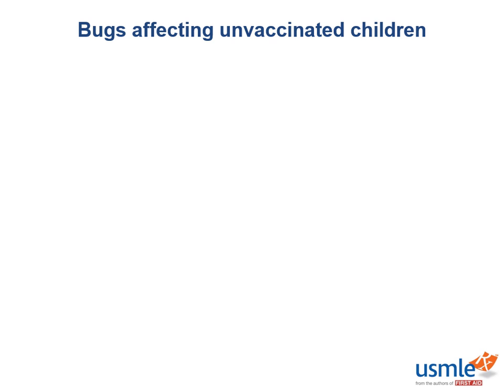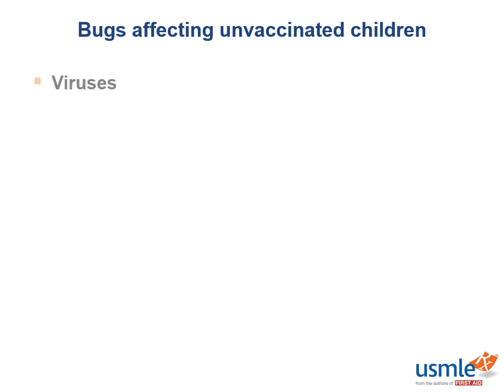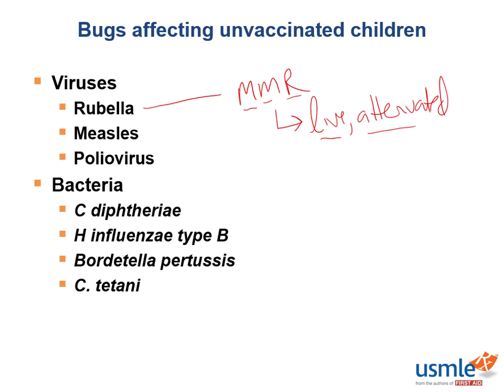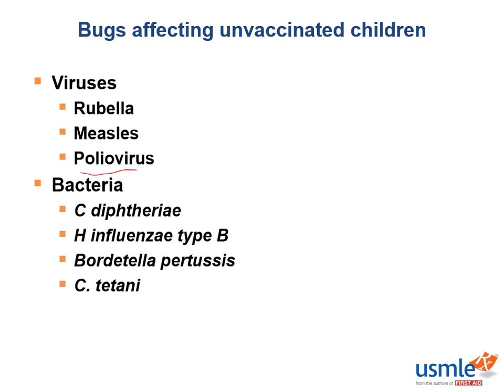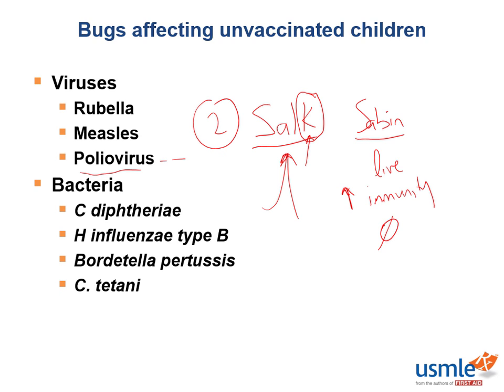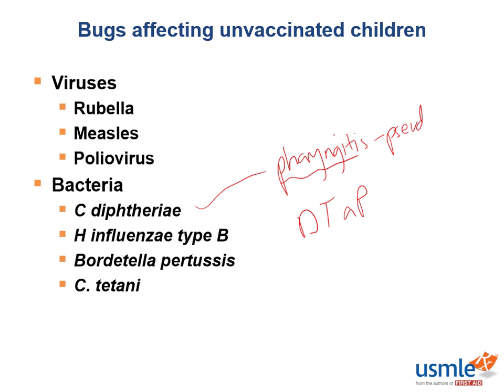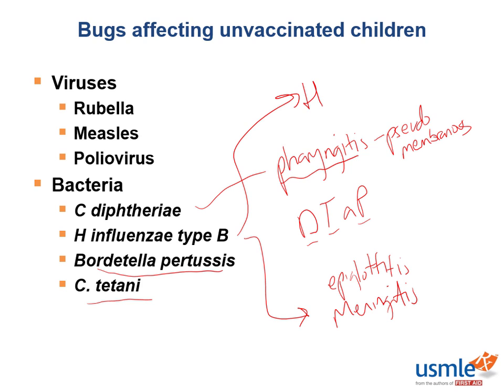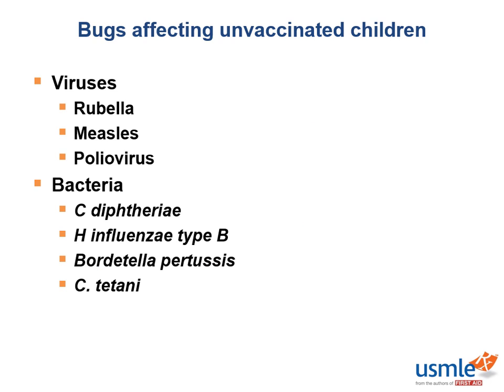USMLE-Rx Express Video of the Week: Bugs Affecting Unvaccinated Children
Our Express Video of the Week covers bugs affecting unvaccinated children, from the systems section of the microbiology chapter in First Aid for the USMLE Step 1.  If you want to sample more of the over 80 hours of video we deliver in USMLE-Rx, sign up for our free 5-day trial